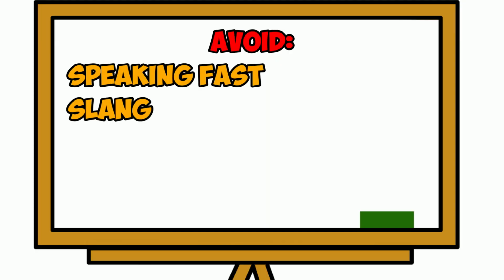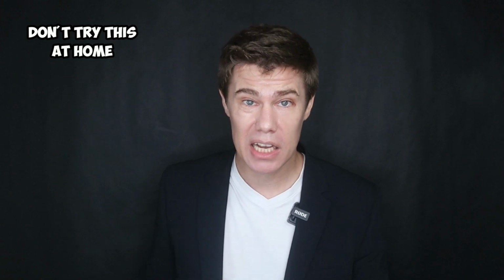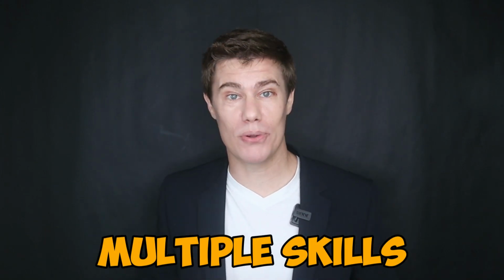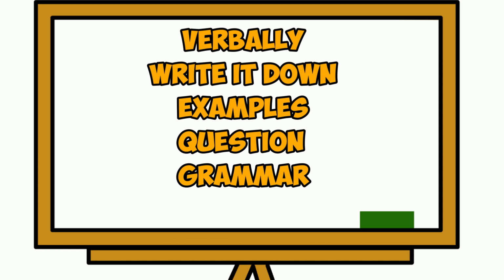How to Communicate with Students as a Teacher 🧑‍🏫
Teacher Communication. How to Communicate as a Teacher. How to Communicate with Students as a Teacher.
Multiple Skills. ESL Skills. English Core Skills. Teaching English Skills.

🚀 SUPPORT

🎓LEARNING LINKS

⏱️TIMESTAMPS

0:00

🎼 MUSIC